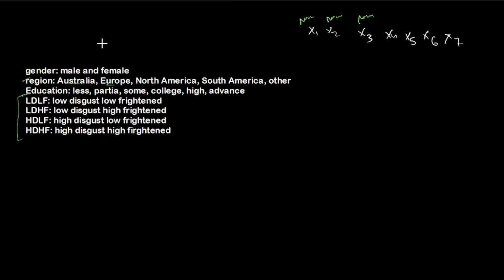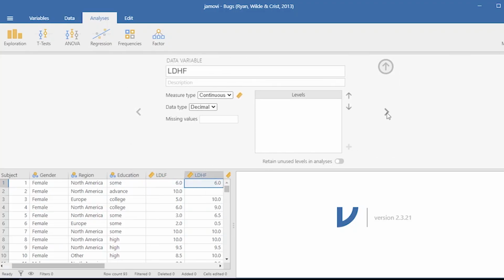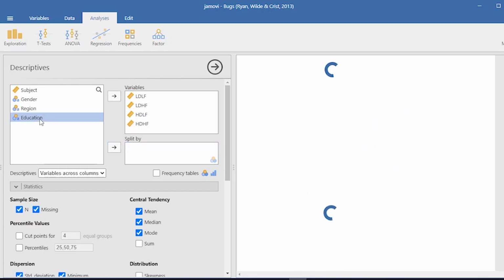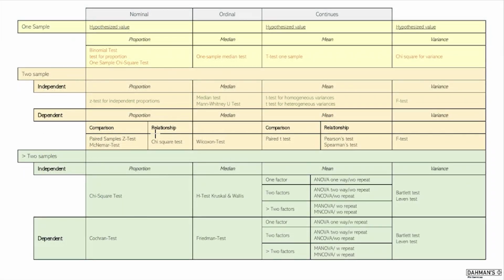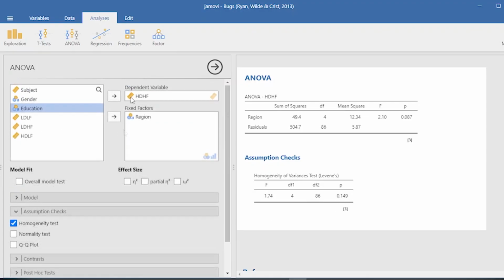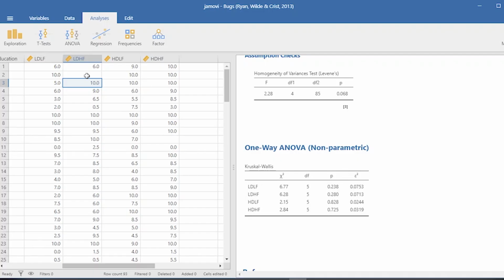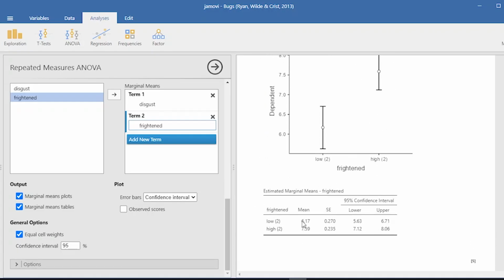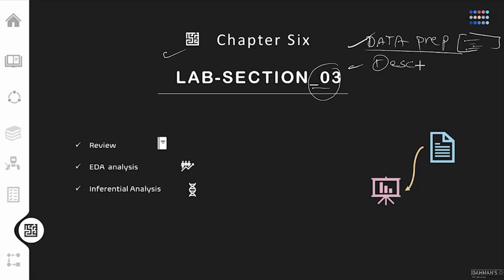Chapter Five- Dataset TWO Exploration with JAMOVI